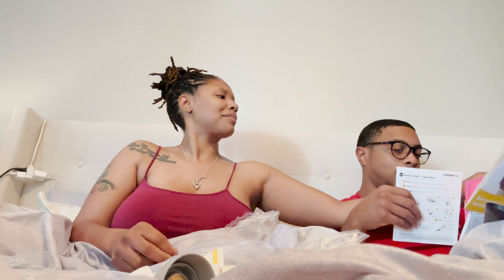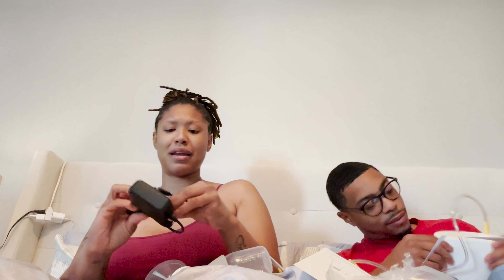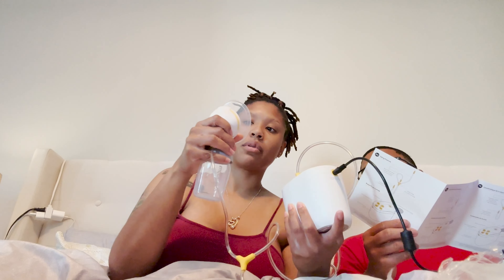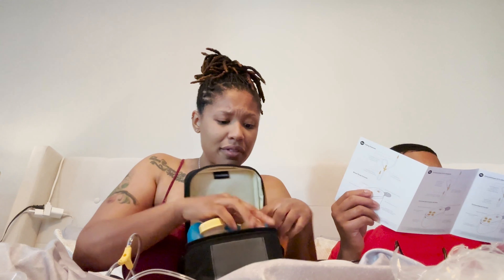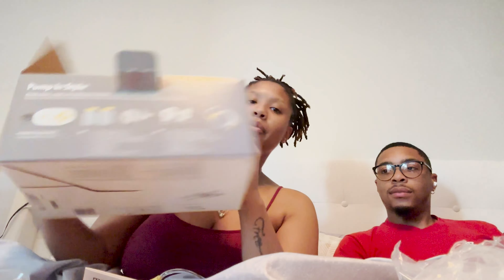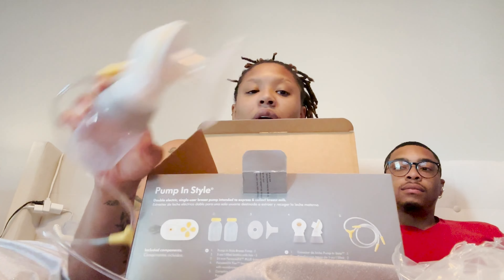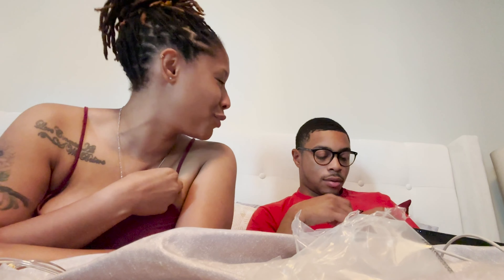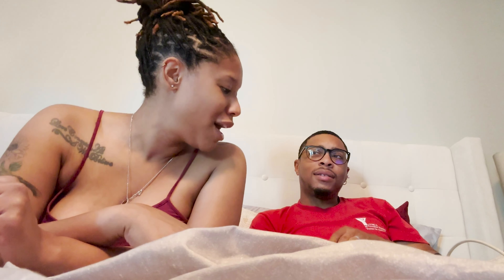MOTHERHOOD JUST HIT ME A LITTLE MORE!!! | Unwrapping of Medela Breast Pump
I was able to get a free breast pump with my insurance from AeroFlow.
Motherhood is sitting in a little more and it made me nervous!